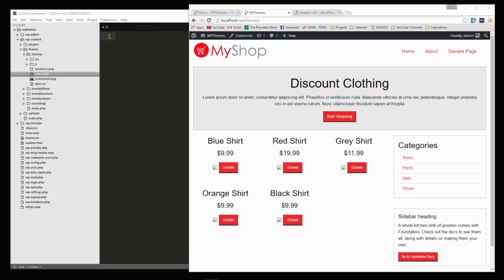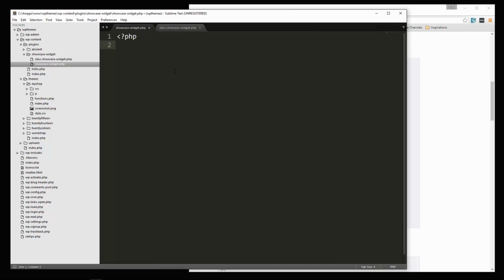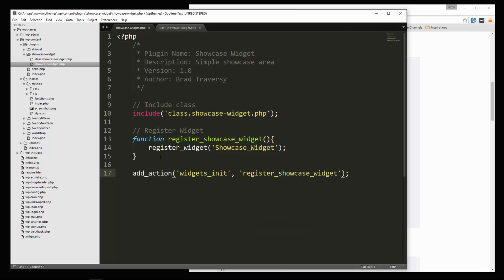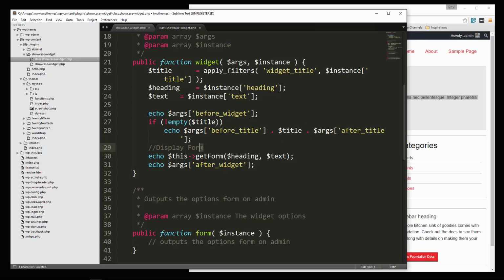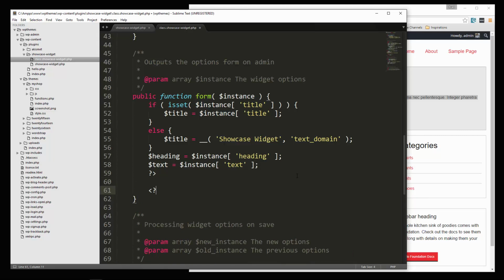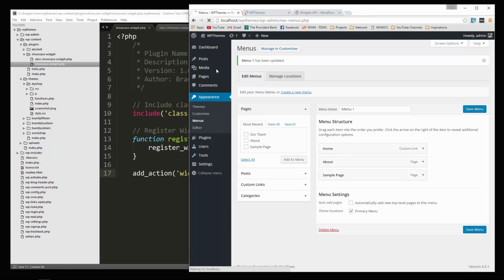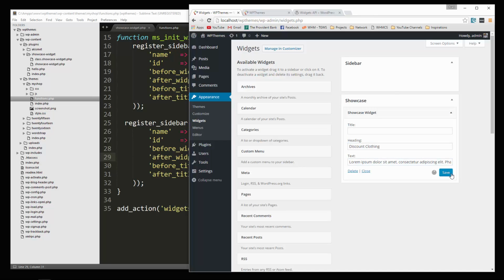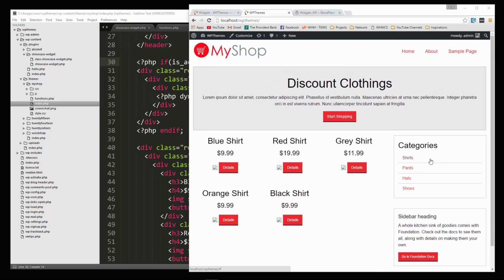Custom Showcase Widget Plugin